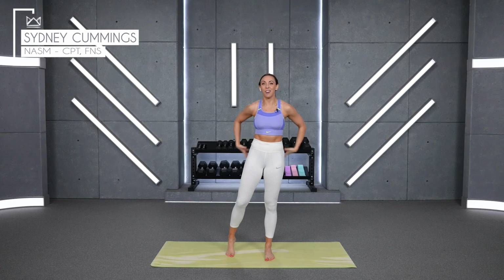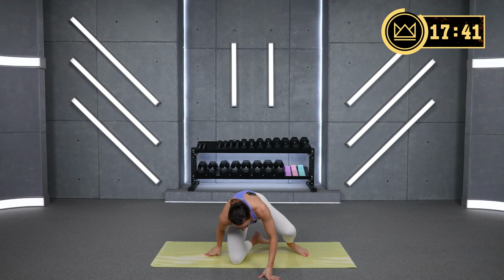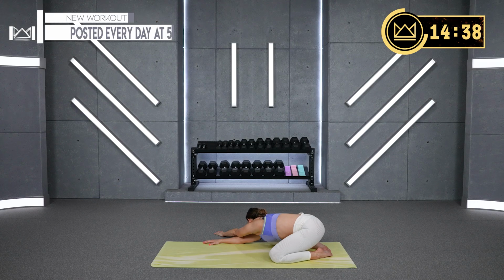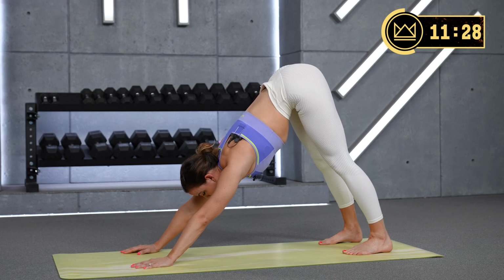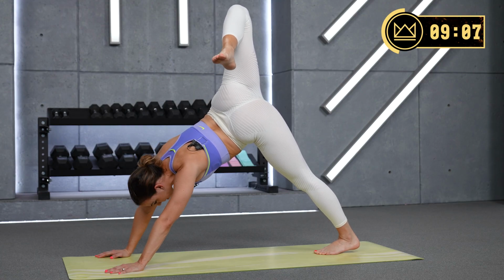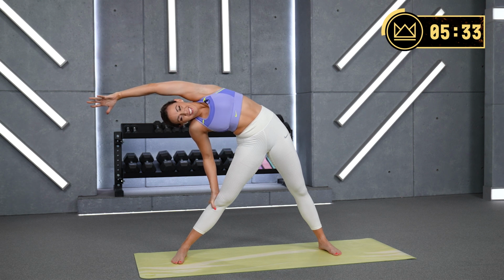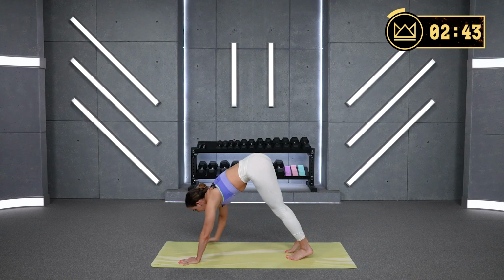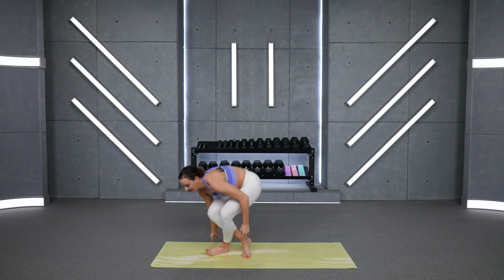20 Minute Low Back Pain Stretch | BURN - Day 14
Welcome to DAY 14 of the BURN Program! Congratulations on completing WEEK 2
of this challenge!!! Want to help me change more lives and get a new workout every day?

GRAB YOUR MARCH WORKOUT CALENDAR HERE for the BURN PROGRAM to stay accountable and push your limits with me this month!

Today's stretch is intended to make your recovery speed up and give your back some appreciation! Listen to the words and let them sink in. You're incredible! Use this stretch 3 more times throughout the week and comment to let me know how you feel!